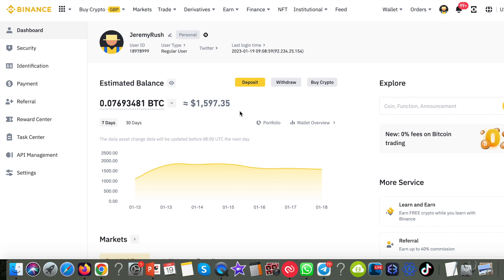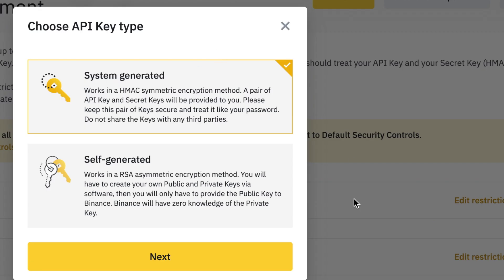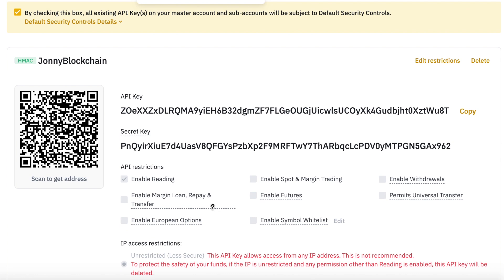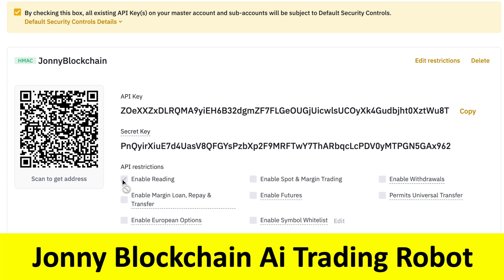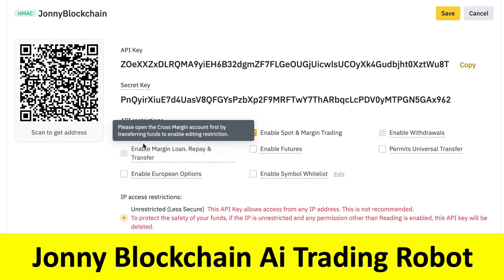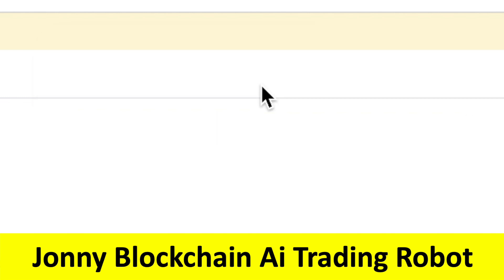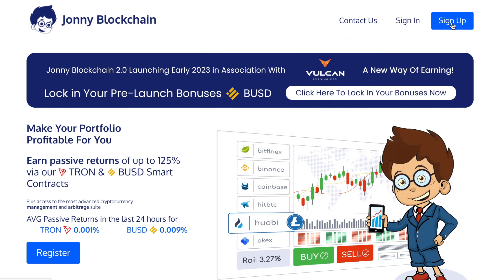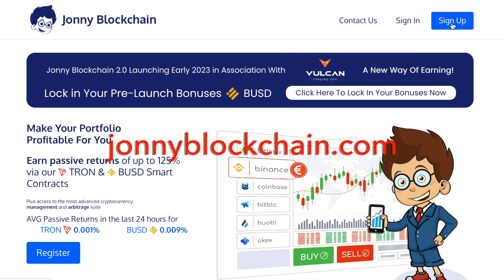How do I get my API key and secret key for Binance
Step 1: Create
and log in to your Binance account, then go to [API Management]. Enter the label API key and click [Create API].

Upon successful creation, you can get the API Key and Secret Key. Never share your API key or secret key with anyone.

How do I get my api keys and secret key for binance